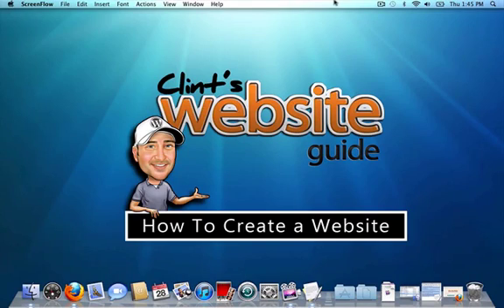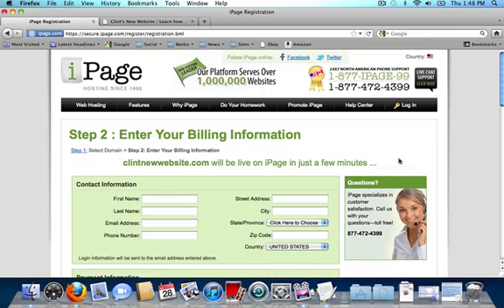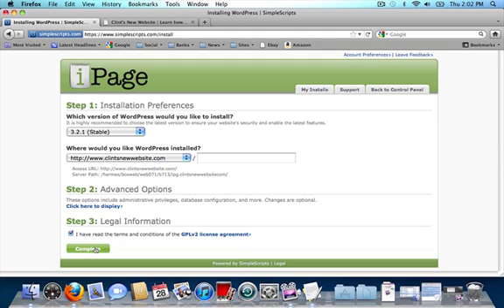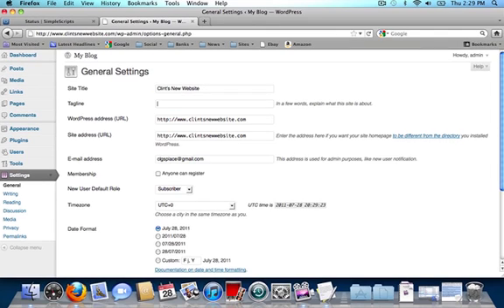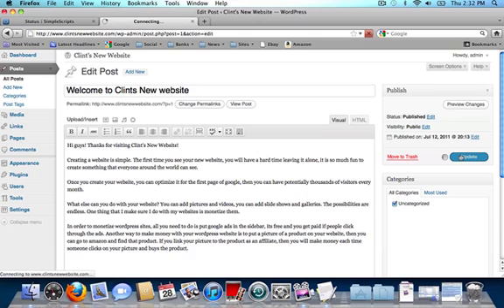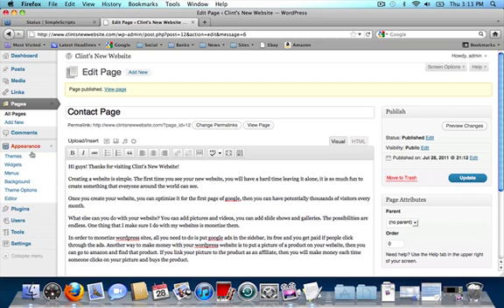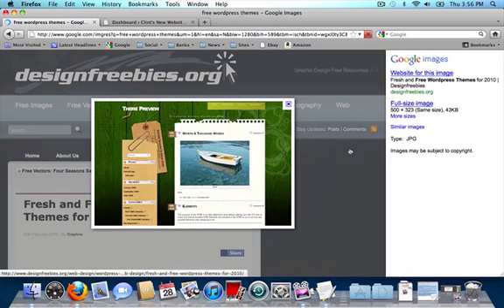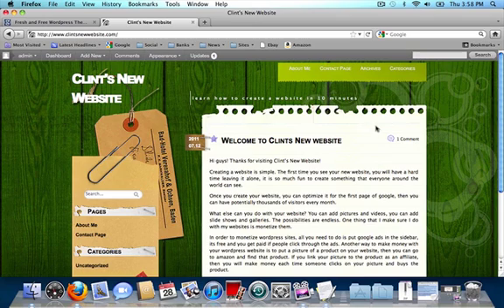Clints Website Guide - Make your own website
This is a tutorial that will show you how to make your own website in 10 minutes.

ipage discount 0:01
how to install wordpress 2:00
how to change wordpress theme 8:50

If you want to learn how to make a wordpress website that will create a passive income, get the full wordpress tutorial at Clints Money Box.